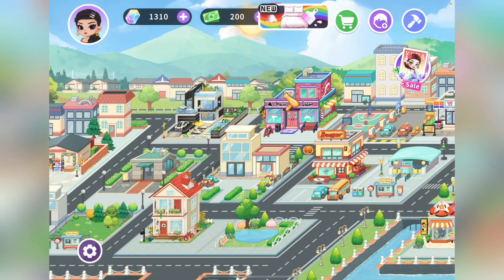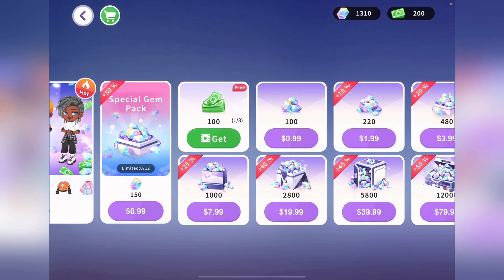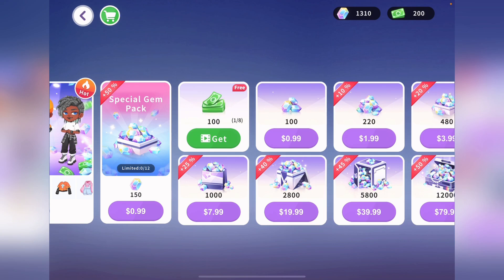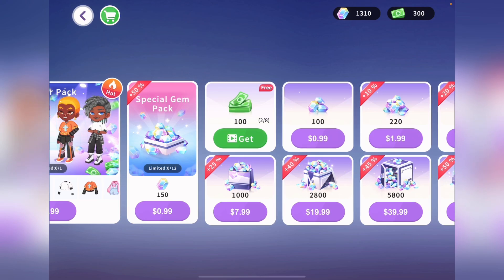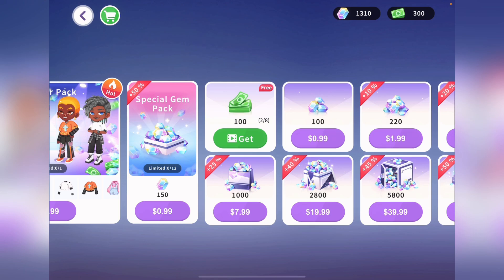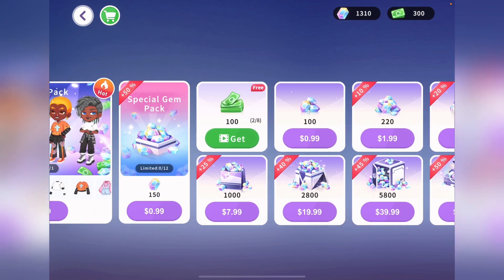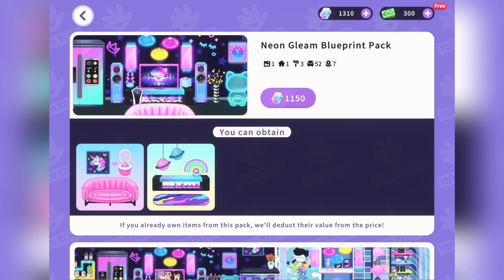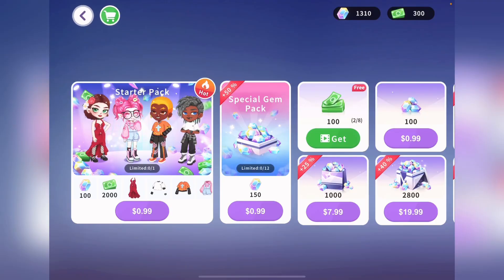How to get FREE MONEY!!!🤑💸🆓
☻︎Game☻︎
Yoya Time

Music♫